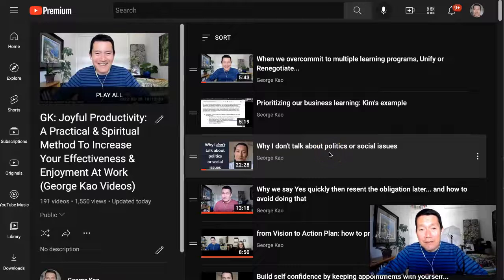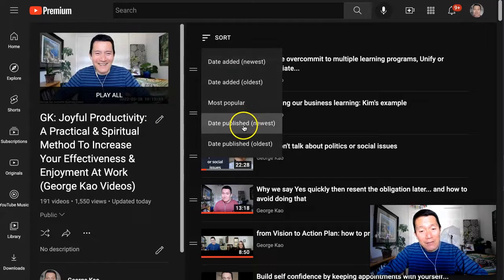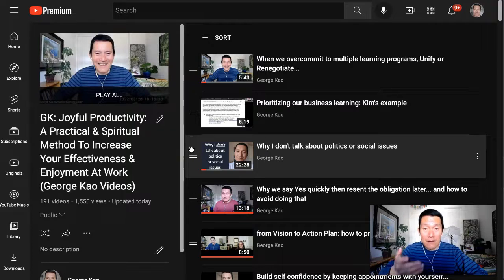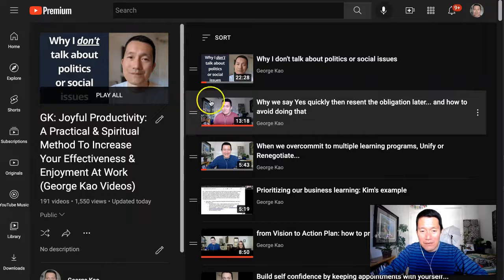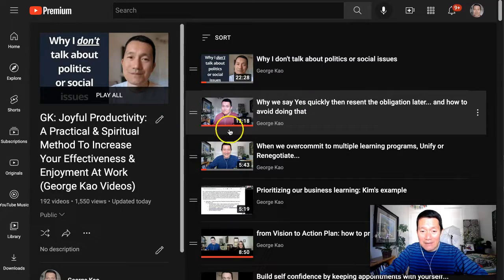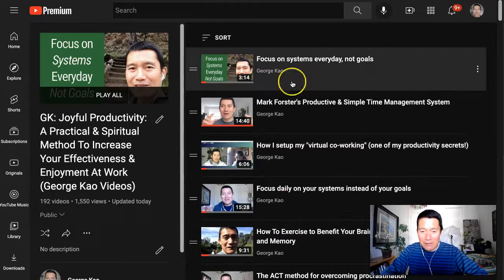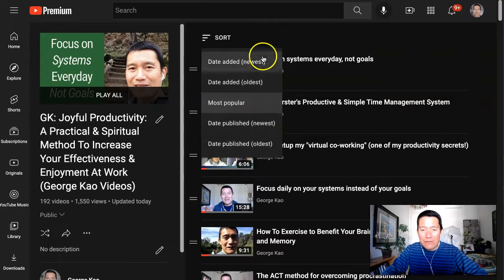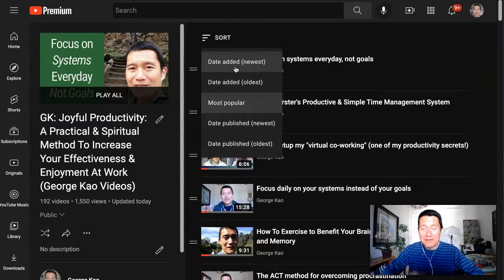Youtube Playlists: change order/sequence (sort videos) for playlists you've created